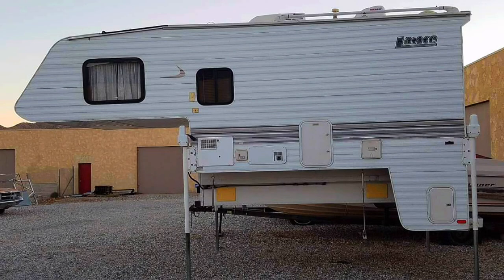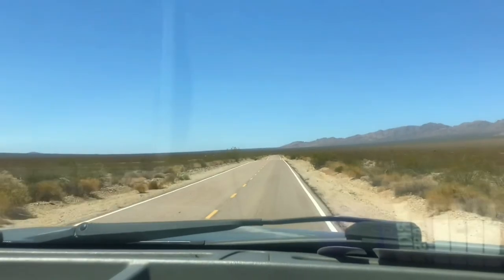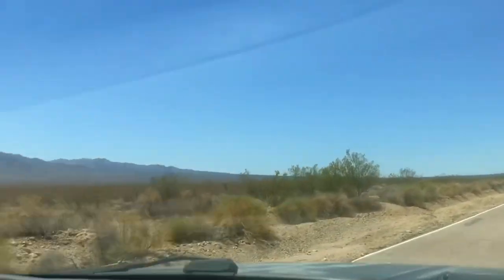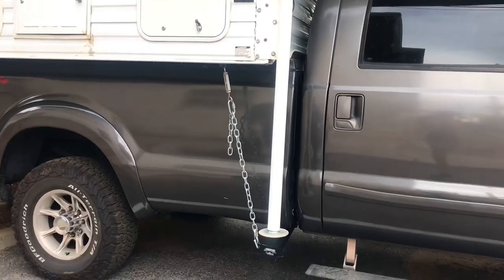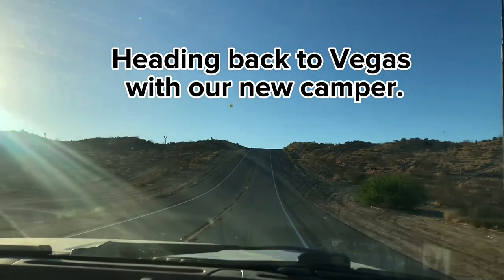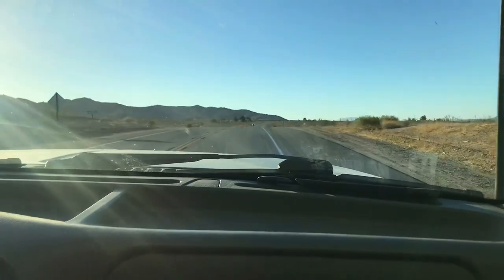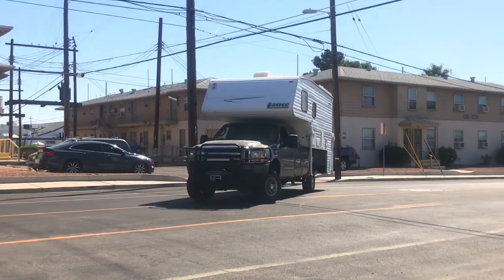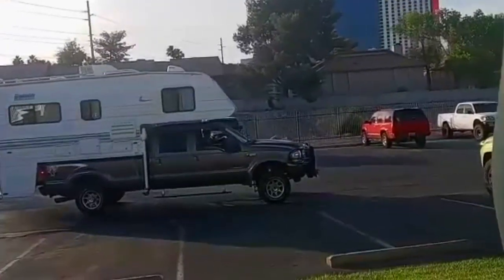We Finally Bought our Truck Camper!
This video tells how we traveled to Yucca Valley, California to buy our camper. It's a 2006 Lance 1055 Lite. We had some truck problems coming home that made it a tough journey.